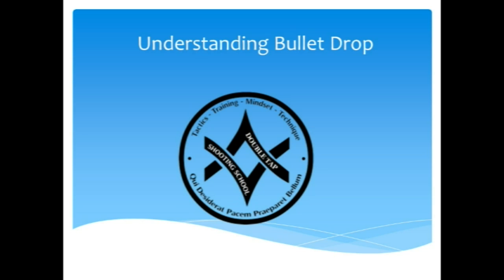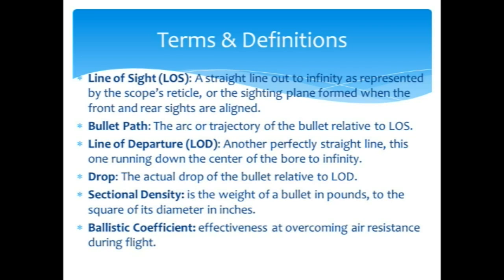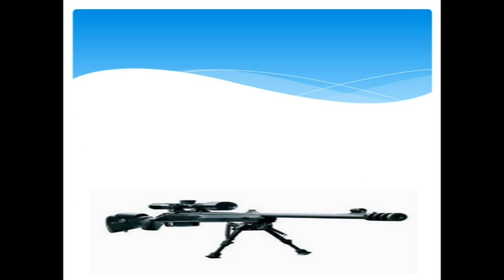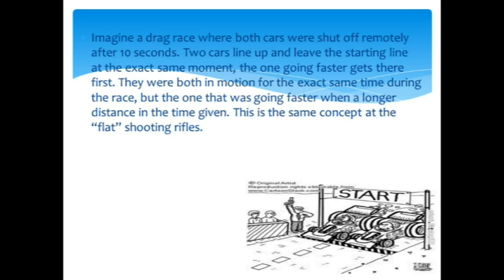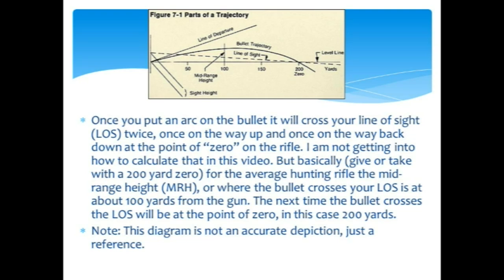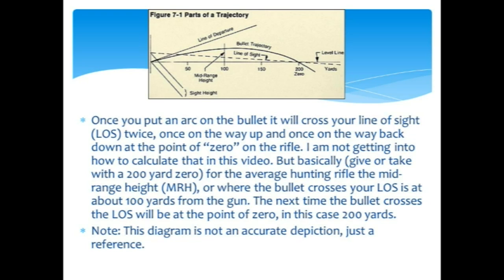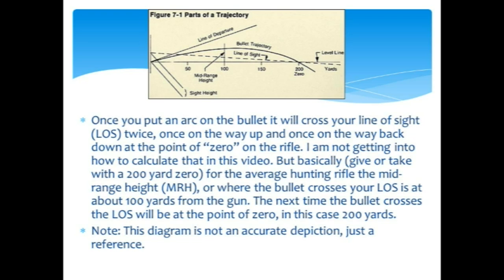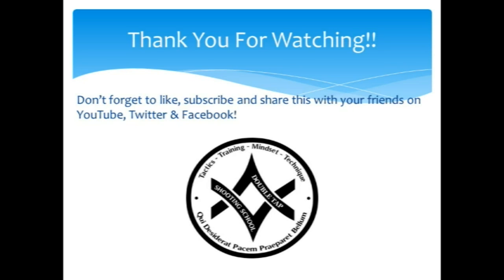Long Range Shooting Series: Understanding How Bullet Drop Works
This is the next video in the Long Rang Shooting Series that is actually a recycle. I did this video several months ago, but then I had changed how I am going about this. And in an effort to keep the series all together, I'm reuploading it. This video will get you to begin to understand the basics of how bullet drop works.